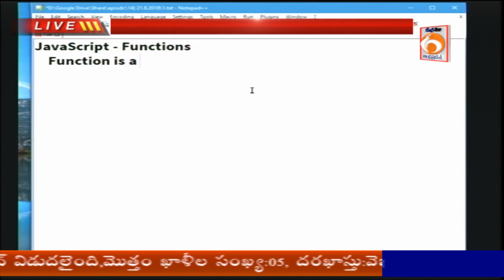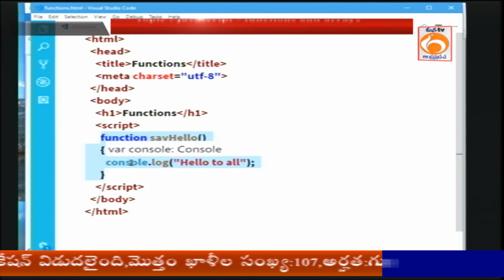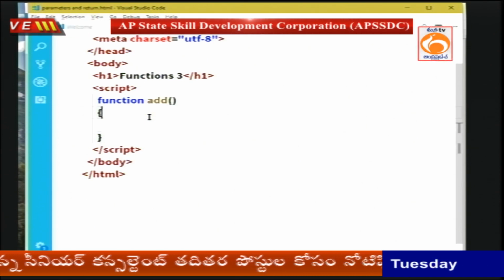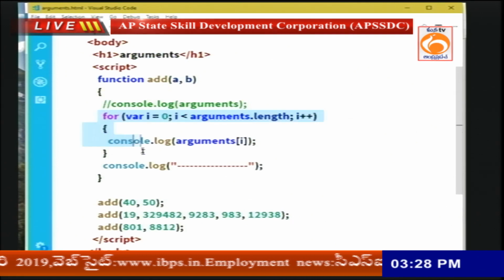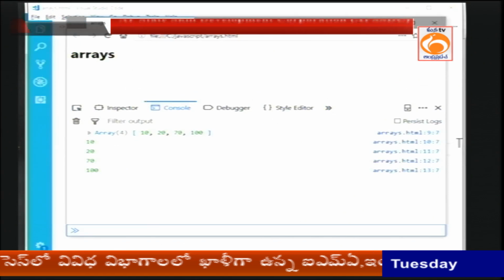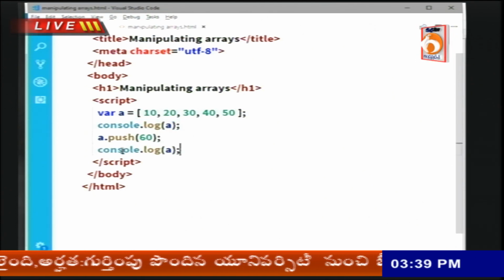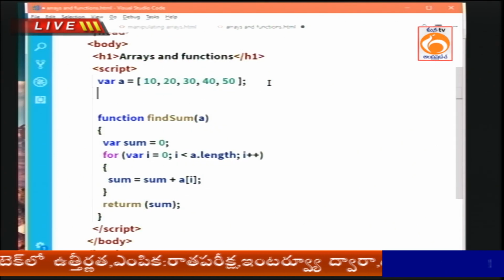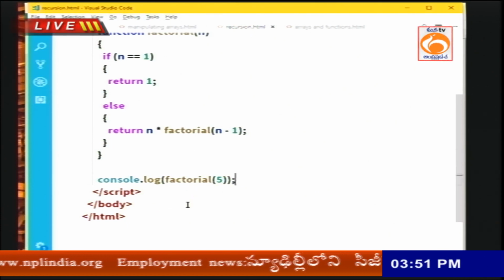APSSDC | Web Technologies | javascript - functions and arrays | MANATV Live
Topic  : Web Technologies

Presenter :  Mr.Harsha Vardhan. ,Trainer.APSSDC